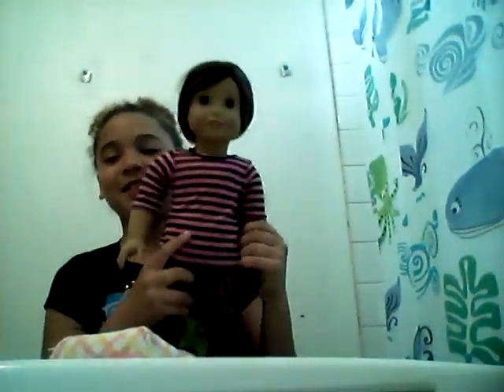My daughters bookbag!!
Wal-Mart book bag